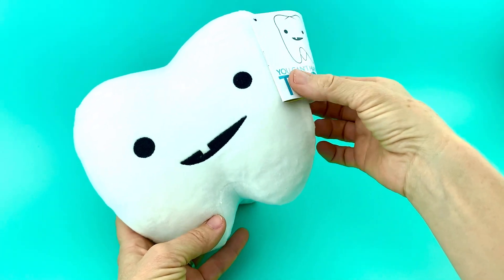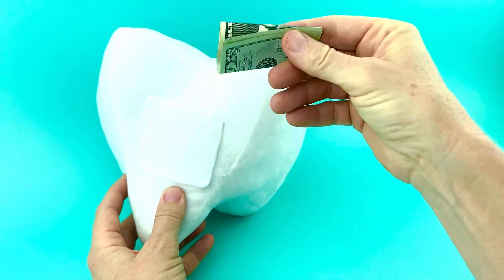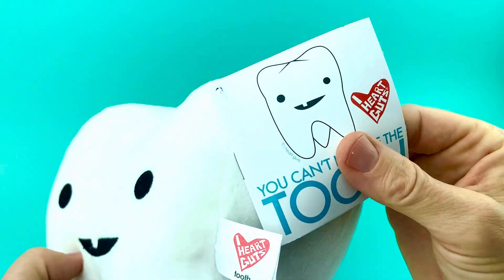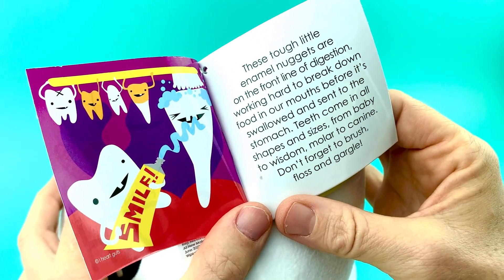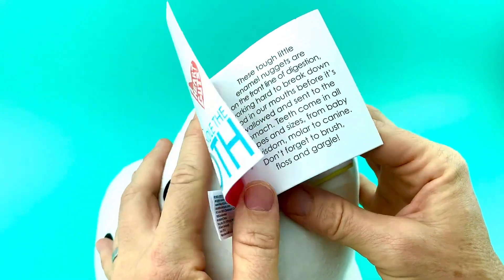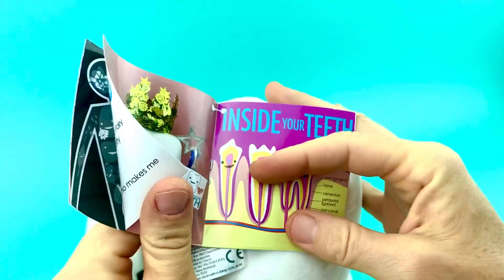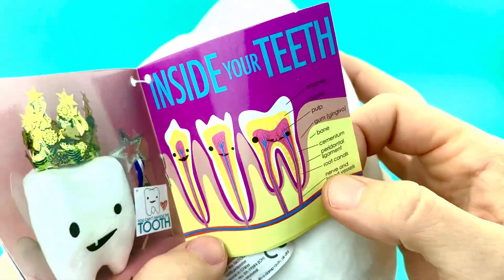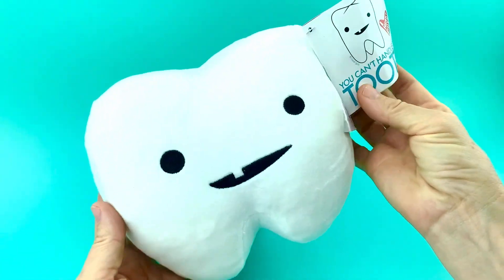Tooth Plushie - Cute Educational Tooth Fairy Pocket Stuffed Toy by I Heart Guts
Our tooth plush has a pocket so the Tooth Fairy can swap canines for cash! Fun filled educational hangtag offers wisdom and bite sized facts about your mouthful of teeth. Measures 7" x 7" x 5.5". Cute dentist office mascot reminds patients to brush, floss and gargle!

What are human teeth and what do they do in our mouths all day? Our teeth crush food! The digestive system would be lost without these tough enamel nuggets smashing food in our mouths before it goes to the stomach.

Need more incisor info to chew on? We've got a mouthful of teeth anatomy info for ya! Teeth are not bones. Both have loads of calcium and pulpy parts, however, bones can grow back, but teeth cannot.

Tooth enamel is the hardest thing in your body! Over our lifetime, we spend an average 38 days brushing teeth. That seems like 38 days well spent, right?

Babies form teeth in the womb, but they don't make an appearance in the mouth until 6-12 months. Humans enjoy a wide variety of tooth types, from wisdom teeth to canines, incisors to bicuspids. Most adults have 32 teeth: 12 molars, 8 premolars, 8 incisors and 4 canines. Wait, why does this not add up for me, you ask? Maybe your wisdom teeth got yanked.

Dolphins have up to 250 teeth! Sharks host about 300 teeth in their jaws, growing over 3000 in their lifetimes! Teeth sets are as unique as fingerprints, no two mouths are the same.

Is the Tooth Fairy creepy? I mean, I know kids love swapping canines for cash, but, isn't it a little... odd? Vikings used to use kids' teeth to bring luck in battle. Other things we have done with kiddo's teeth: buried, burned, swallowed(!) by the mother, or put inside a tree. In China, Russia and Spain there is a tradition of a mouse that snatches teeth out of a child's mouth. Maybe that Tooth Fairy isn't so creepy after all.

Smiling is more contagious than the flu. Try it! Your friends and family will think you're nuts, but TRY IT and you'll see a smile is more catching than yawning. For reals. Don’t forget to brush, floss and gargle!